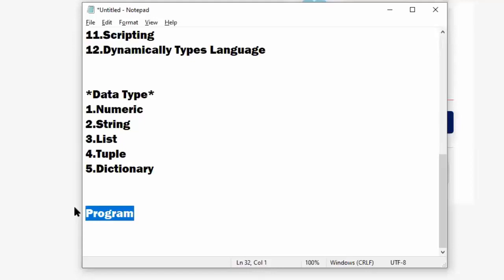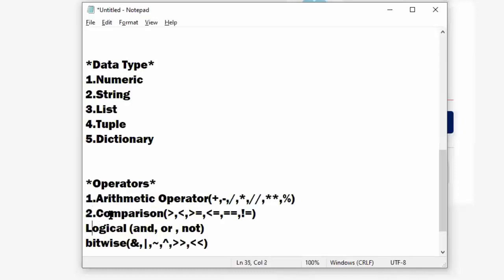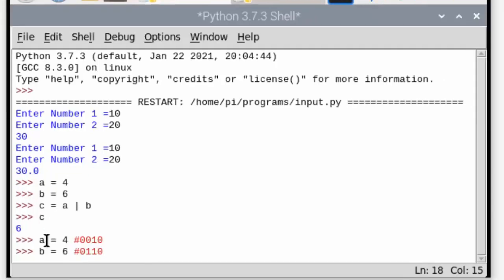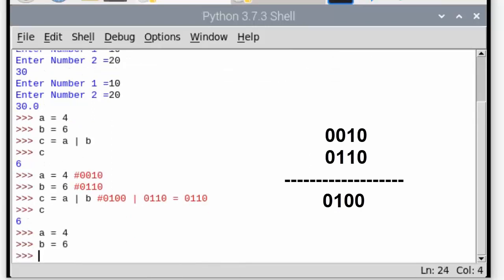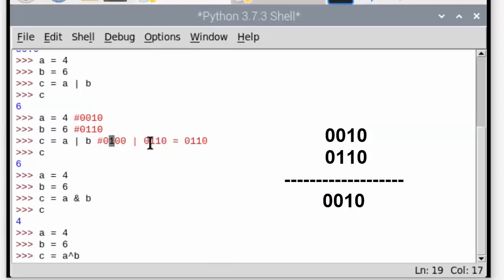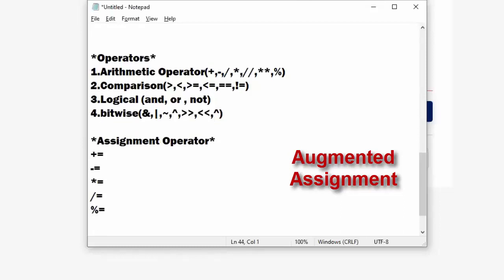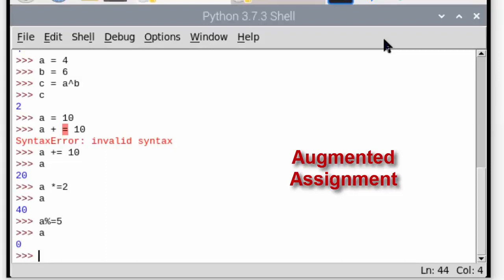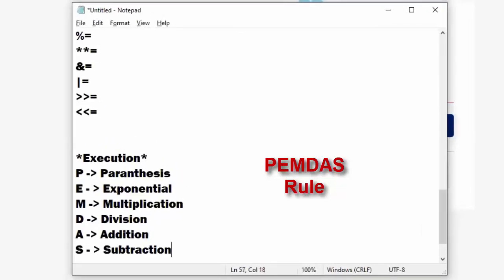Basics of Python Part - 4 |Er. Manoj S. Kavedia | TSEC | Internet of Things